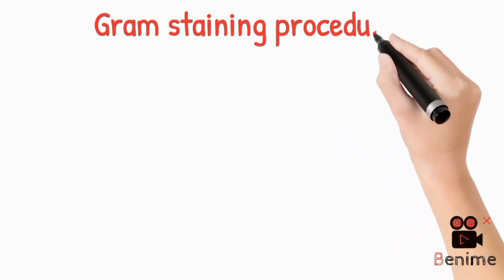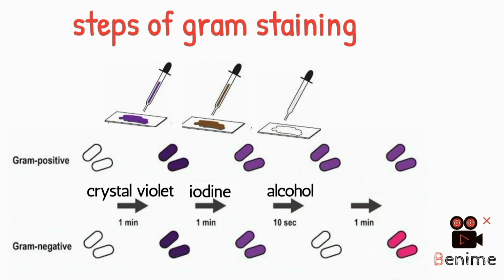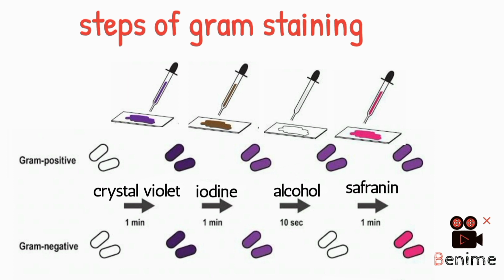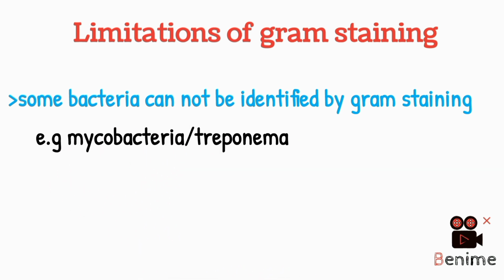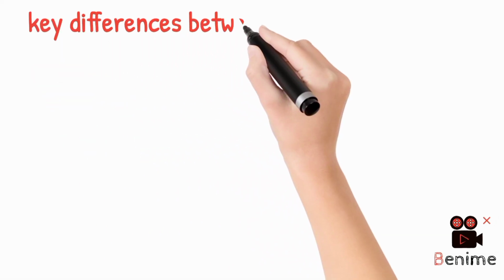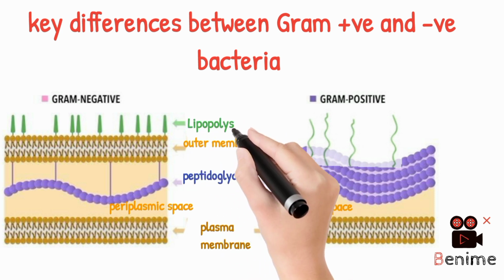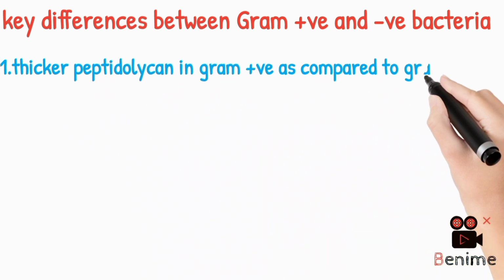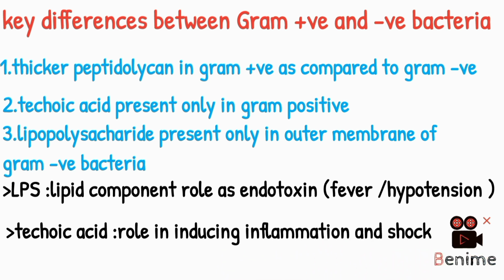Gram Staining by Dr. Umair Khan I Gram Positive Vs Gram Negative I Bacteriology I Microbiology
Gram Staining
By Dr. Umair Khan (MBBS)

Bacteriology
Microbiology

Gram Staining procedure:

Bacterial smear preparation
Fixation
Crystal violet staining
Iodine treatment
Decolorization
Counterstaining
Microscopic examination

Different types of bacteria that are typically identified through Gram staining:

Gram-positive cocci:
Staphylococcus aureus
Streptococcus pneumoniae
Enterococcus faecalis

Gram-negative cocci:
Neisseria gonorrhoeae
Neisseria meningitidis

Gram-positive bacilli:
Bacillus anthracis
Clostridium tetani
Listeria monocytogenes

Gram-negative bacilli:
Escherichia coli
Klebsiella pneumoniae
Pseudomonas aeruginosa
Salmonella enteric

Medical Microbiology Lectures